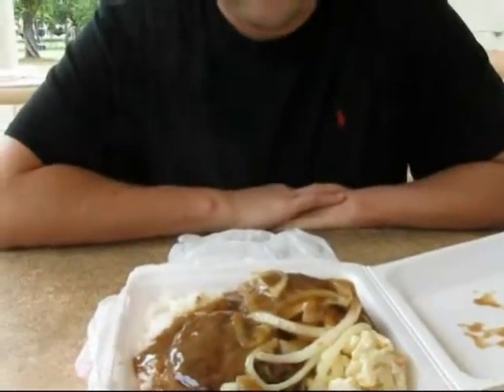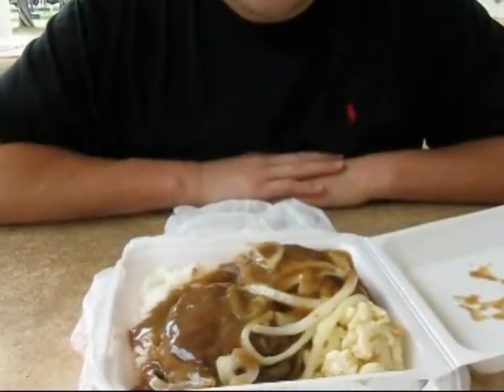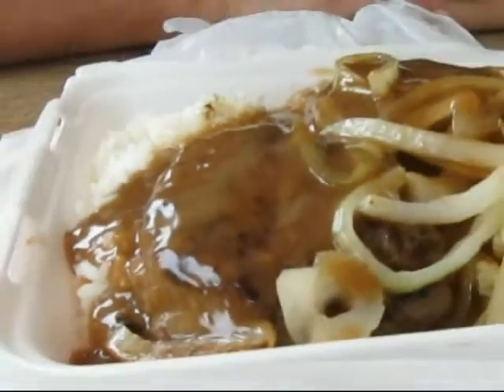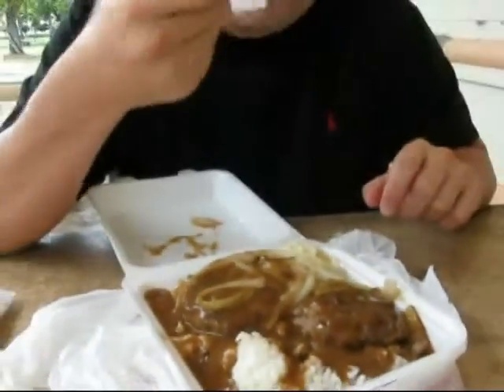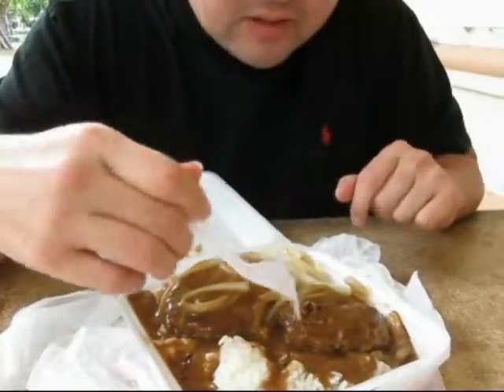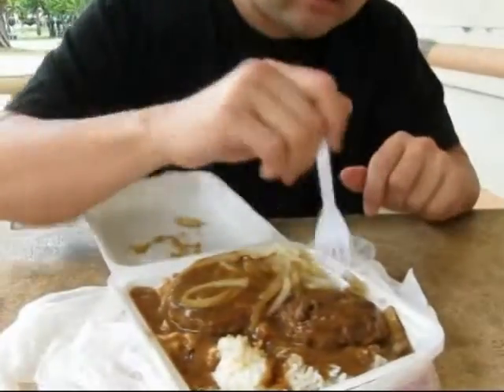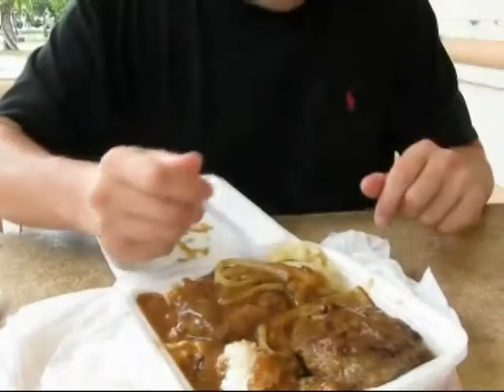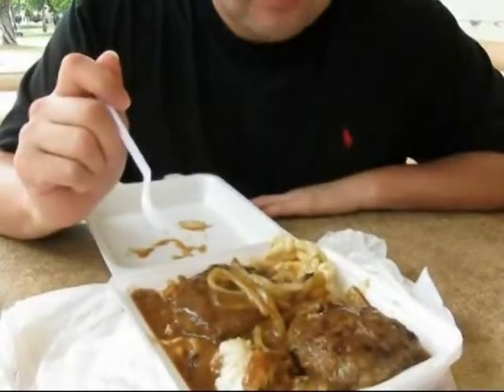Magic Island Hamburger Steak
WOW Grinds takes a closer look at the Magic Island Concession Stand Hamburger Steak.